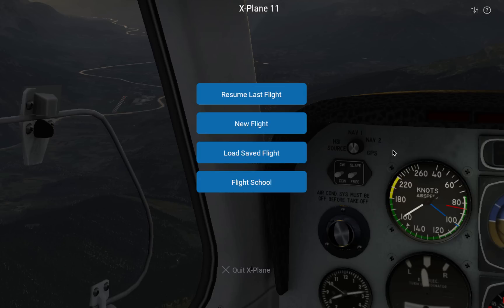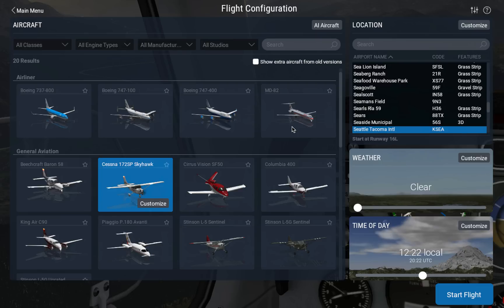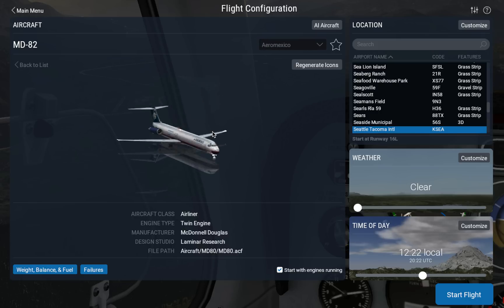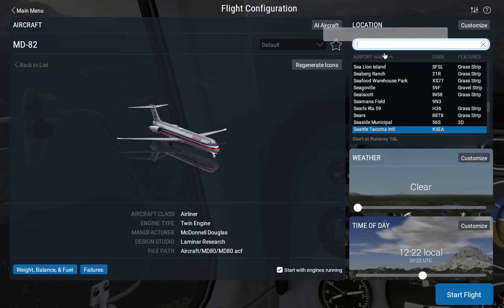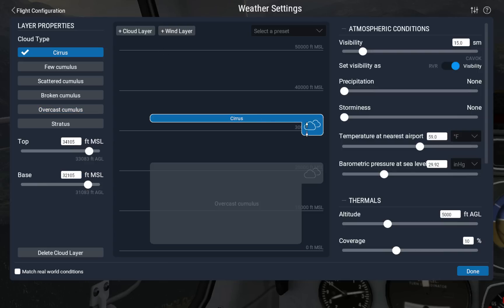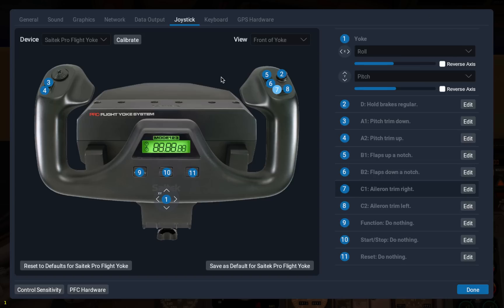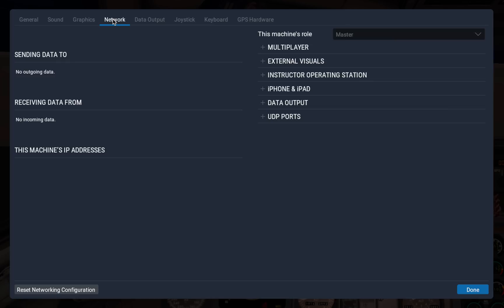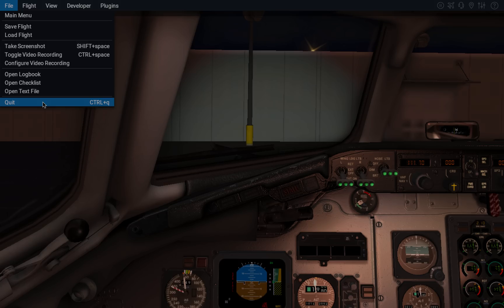X-Plane 11 UI Preview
X-Plane developer Tyler Young shows off some of the major changes coming in the new user interface.